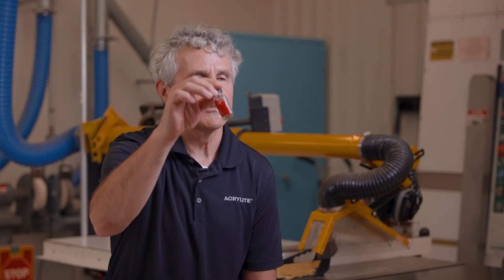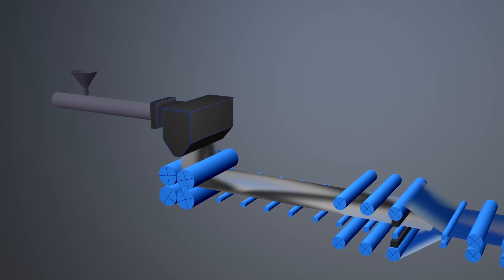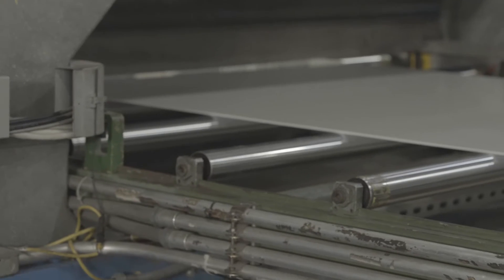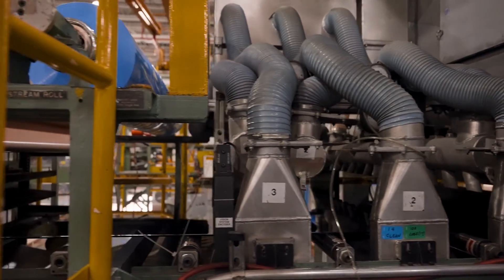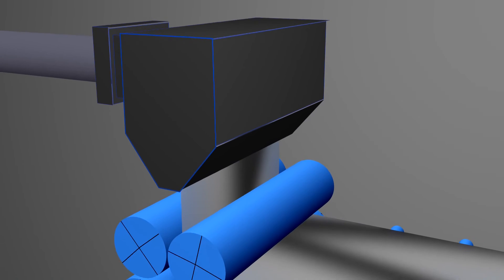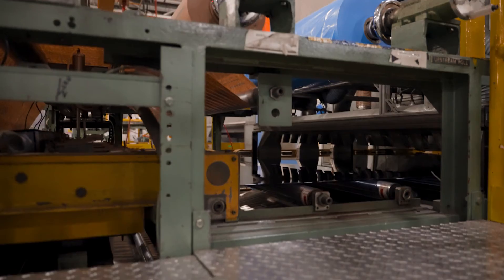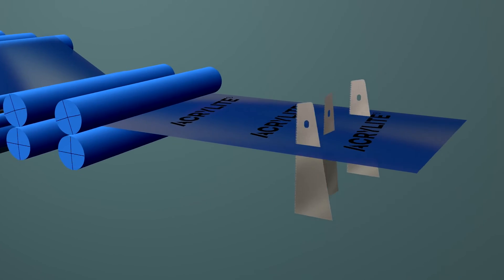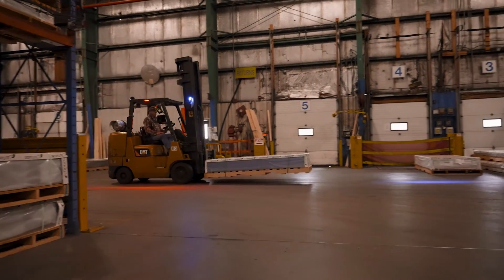How ACRYLITE® extruded acrylic sheet is made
Have you ever wondered how acrylic sheets, like those used in various applications ranging from signage to architectural glazing, are made? In this video, we explain the production process, starting from its raw form as a liquid monomer to the final product: a flawless flat sheet ready for use.